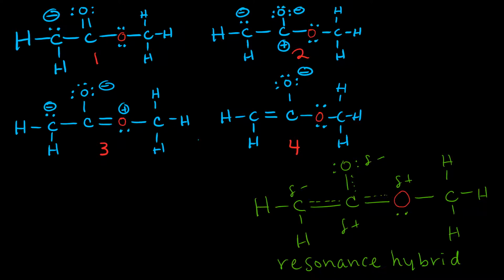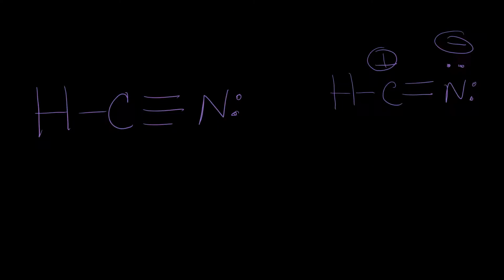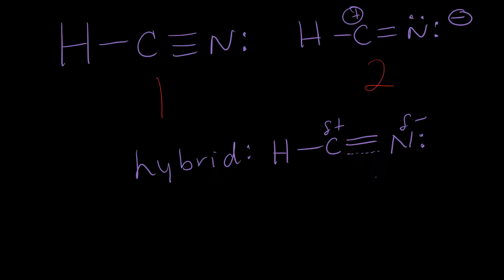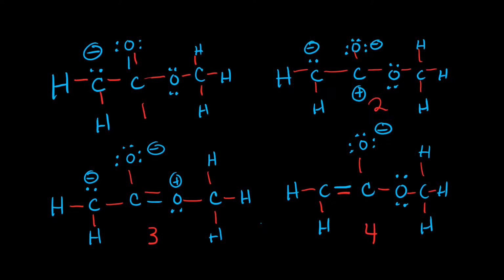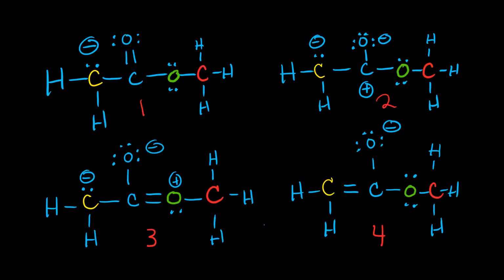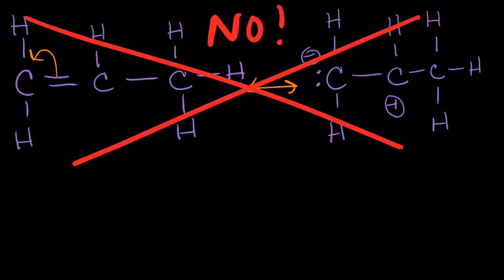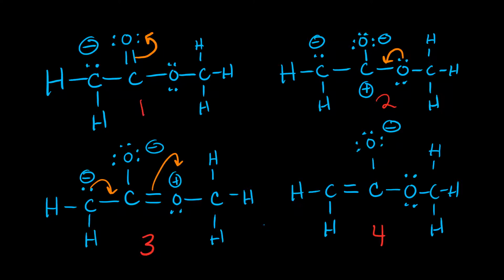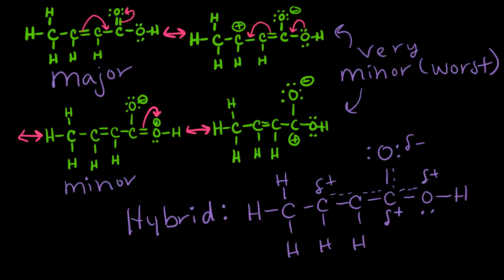Lecture2Pt2: Resonance, cont.